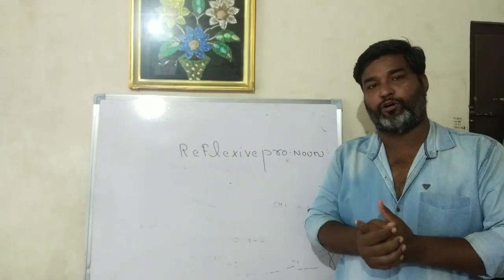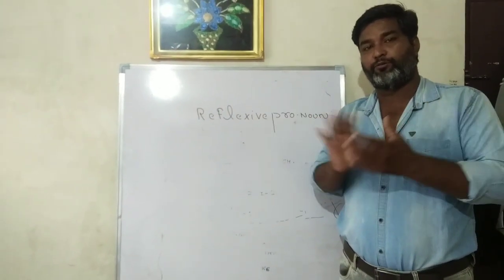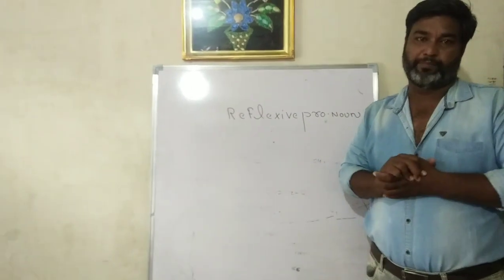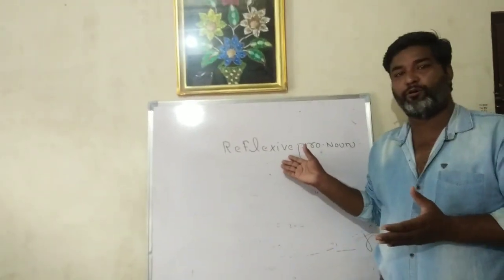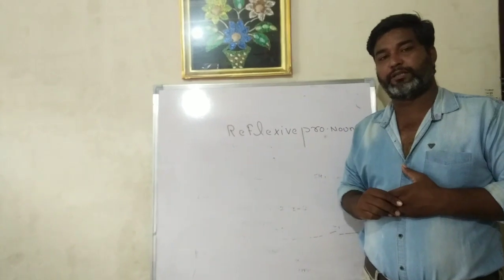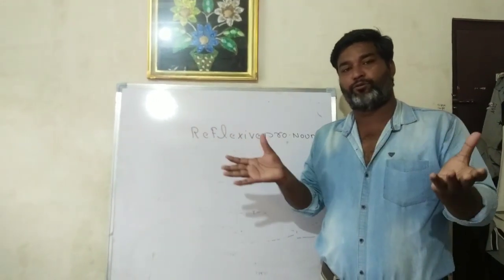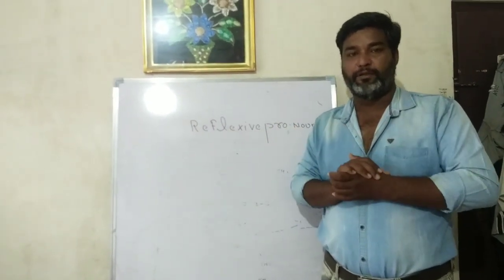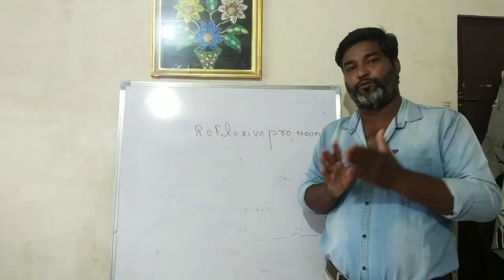11th english reflexive pronoun